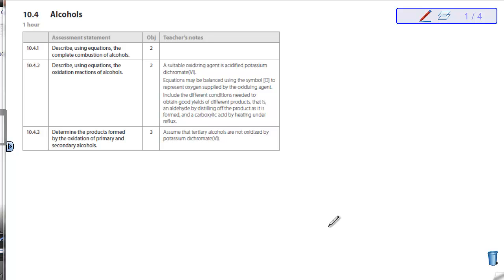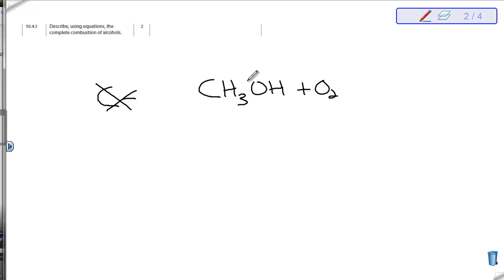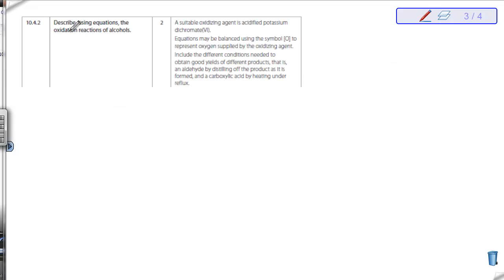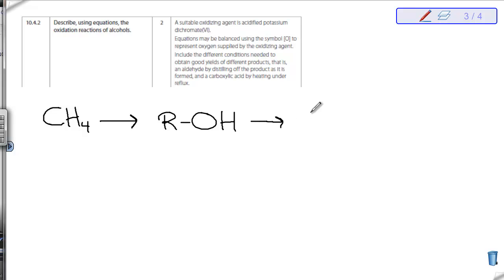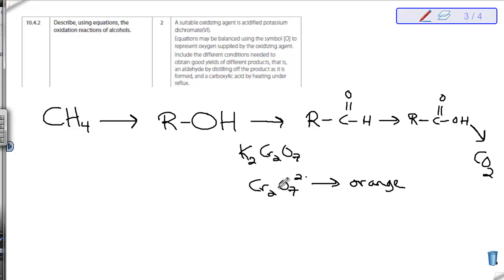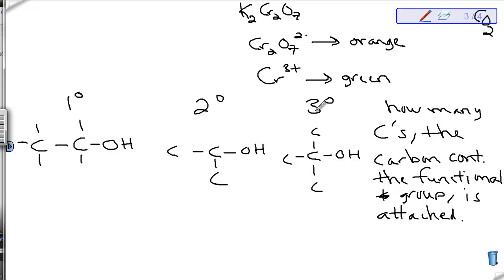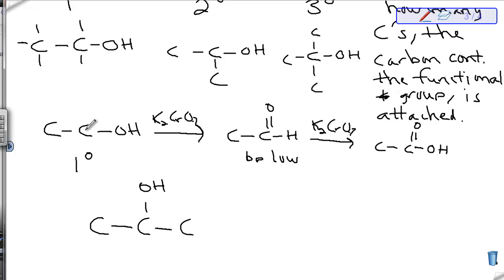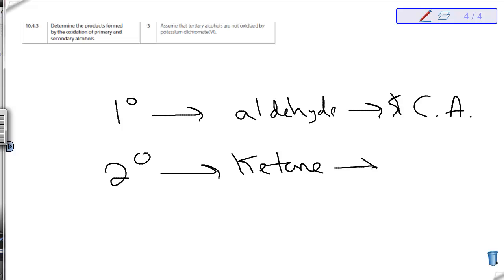THSADVCHEM 10-3alcohols.mp4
10-4 alcohols 1 of 1